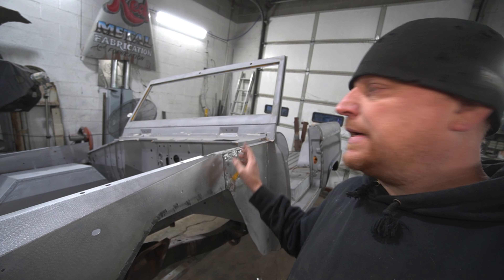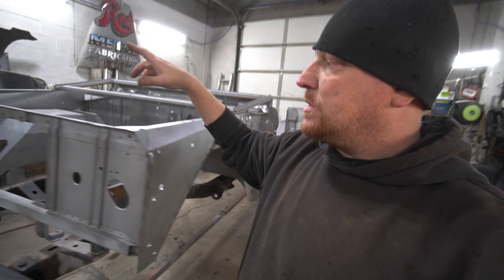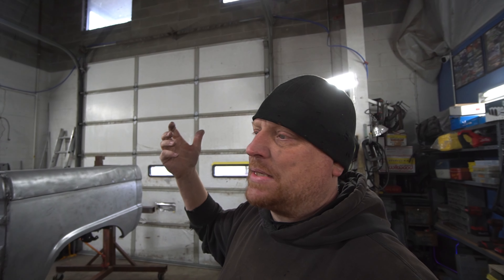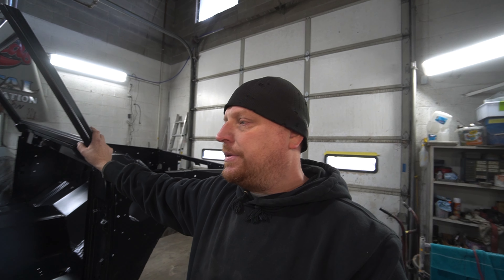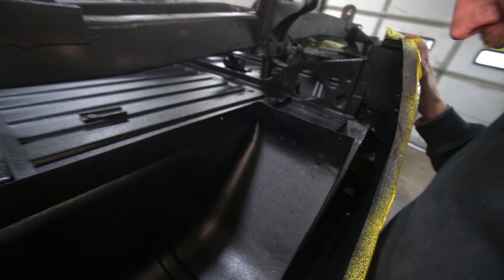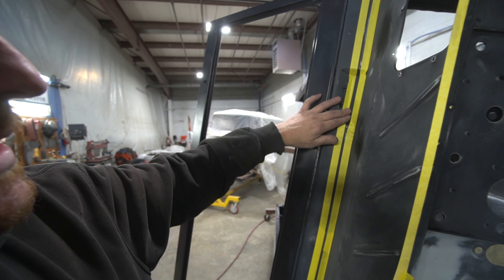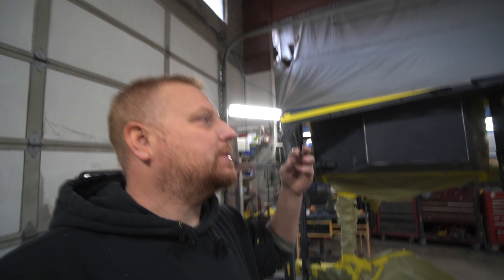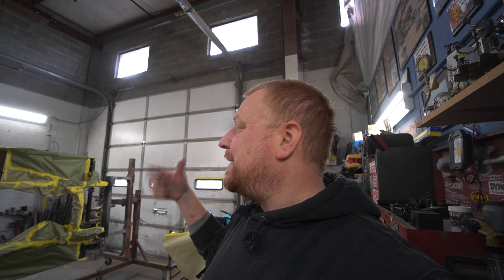71 bronco build.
In this video I am finishing up the fabrication on the Bronco tube. Then putting it into an epoxy primer. I have 72 hour to top coat the epoxy. The tub was back taped so we could spray the under side with Raptor bed linner . Now onto fixing a few spots in the engine bay. Finally the good stuff. PAINT! The body was retapped and staved into the paint booth where Tony sprayed a sealer coat, House Of Kolor Klock Werk orange base, and Glasuit 109 clear. This color sure pops out in the sun. Hope Tim loves this color as much as we all do! Enjoy!